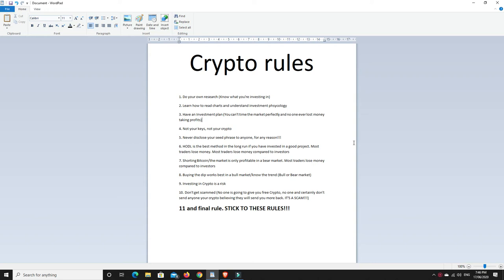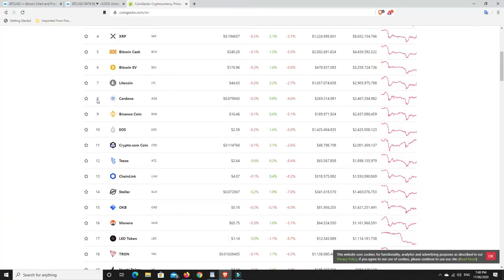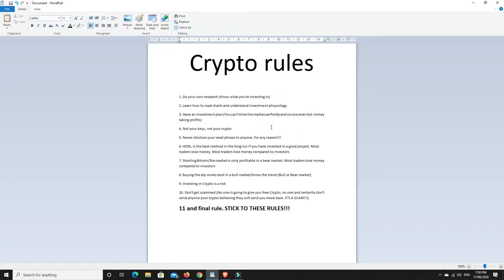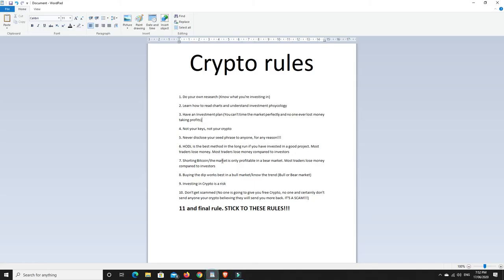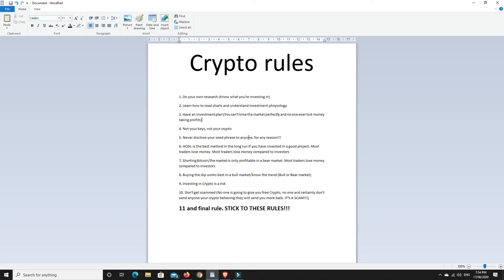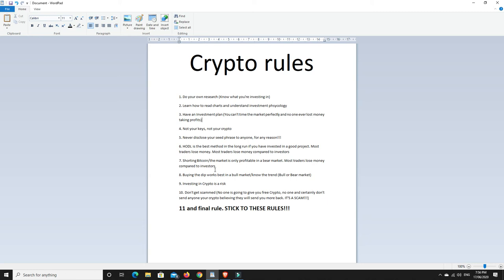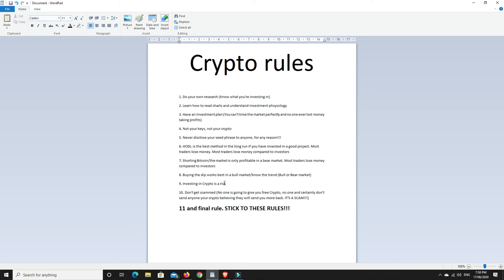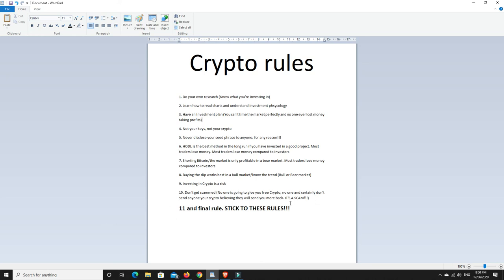Crypto rules I live by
I am not a Financial or Investment adviser and in no way should any of my vlogs be used as financial or investment advice. I am simply documenting my journey (the good and the bad) and my content is for educational and entertainment purposes only. I am not offering any financial or investment advice and I am not recommending you do what I am doing without doing. Do your own research and make your own decisions.